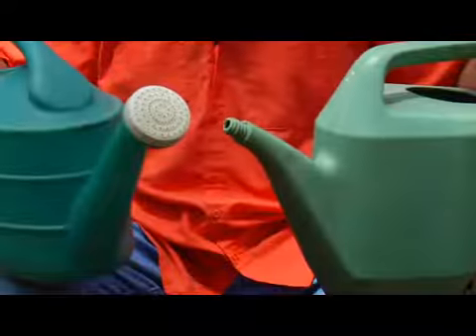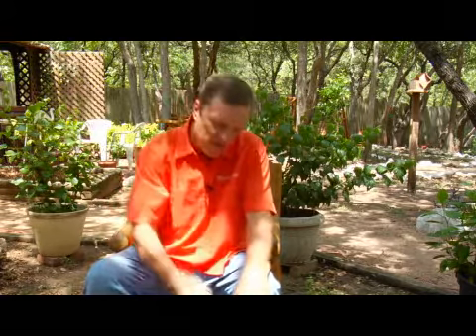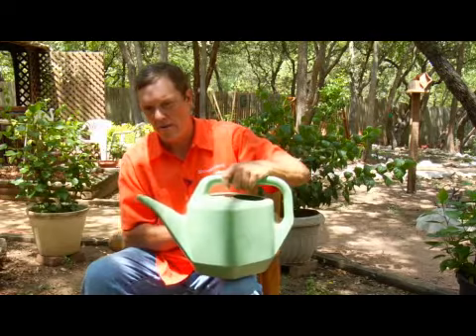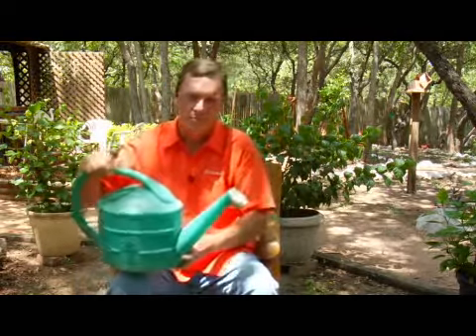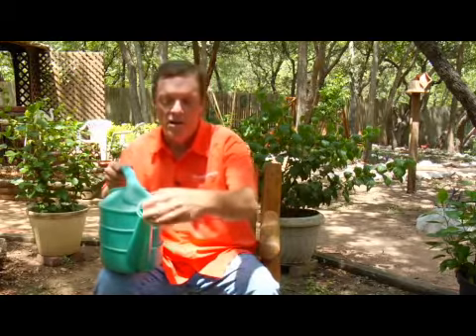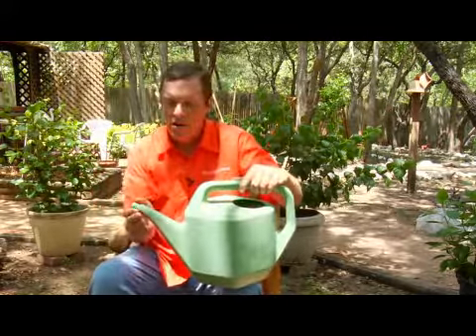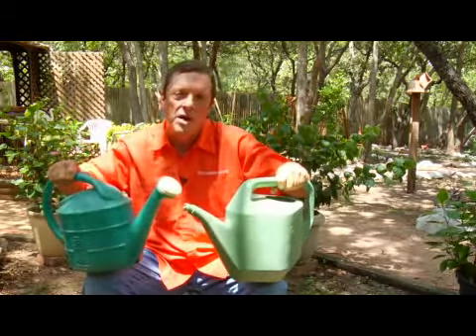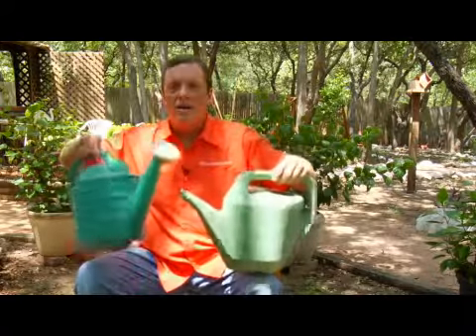How to Select a Watering Can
How to Select a Watering Can. Part of the series: Gardening & Lawn Care Tips. When selecting a watering can, consider getting two different types for the various jobs in the garden. Pick a watering can with tips from a landscaper in this free video on gardening and lawn care.